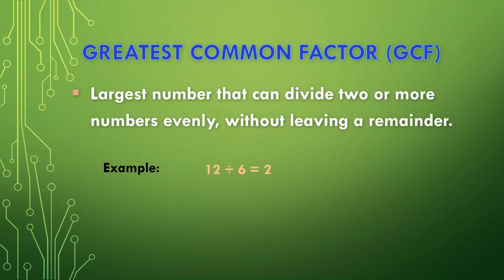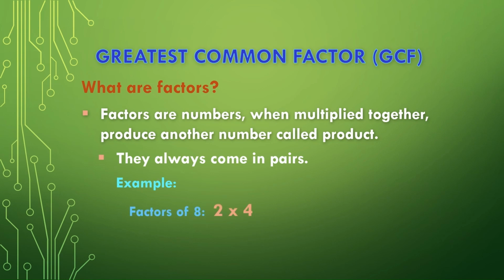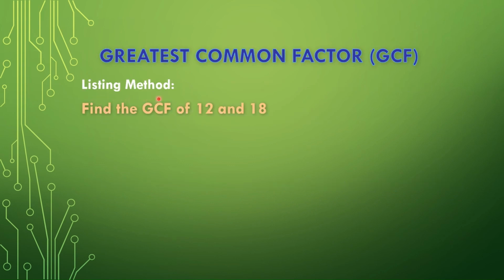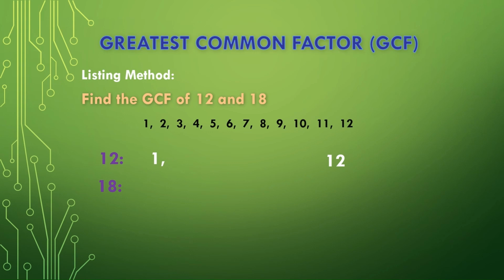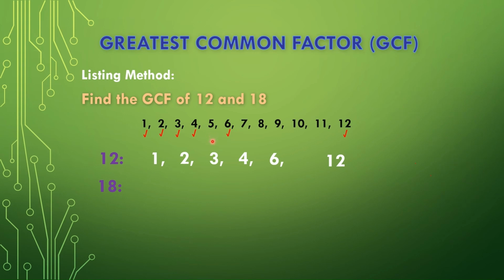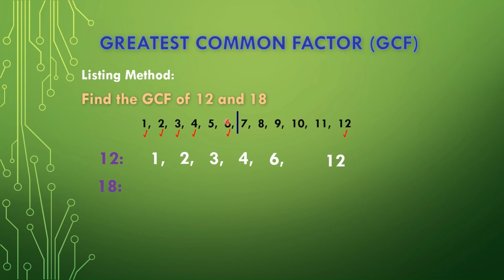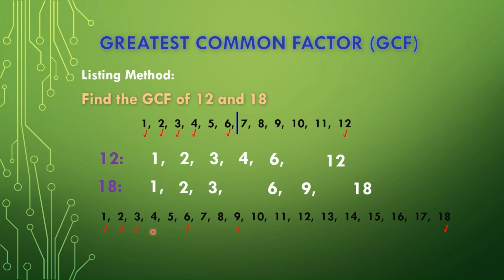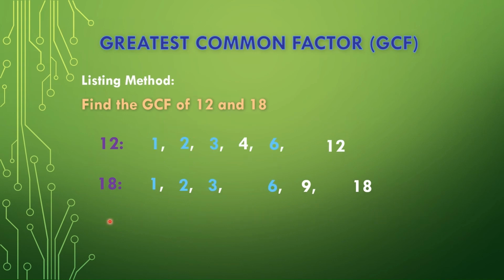GCF Demystified: How to Apply Concepts using Listing Method | EasyMathConcepts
In this comprehensive video from EasyMathConcepts, I demystified the concept of the Greatest Common Factor (GCF) and show you how to apply it effectively using the Listing Method. Understanding GCF is crucial for simplifying fractions, solving word problems, and mastering various mathematical concepts.

🔍 What You'll Learn:
1. A clear explanation of what GCF is and why it matters.
2. Step-by-step guidance on applying GCF concepts using the Listing Method.
3. Practical example to solidify your understanding.
4. Insider tips and tricks for tackling GCF problems effortlessly.

Whether you're a Grade 6 student or a Math enthusiast looking to enhance your skills, this video provides the knowledge and techniques you need.  Join me as I unravel the mysteries of GCF, making Math more accessible and enjoyable for all.

Let's dive into the world of GCF and boost your mathematical prowess. 🚀📚